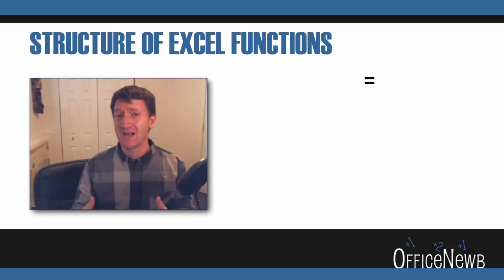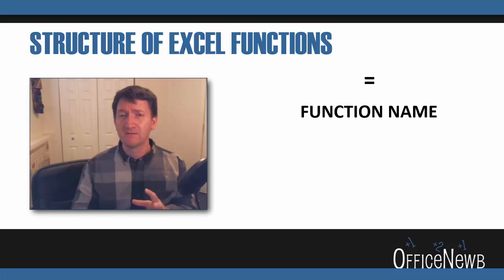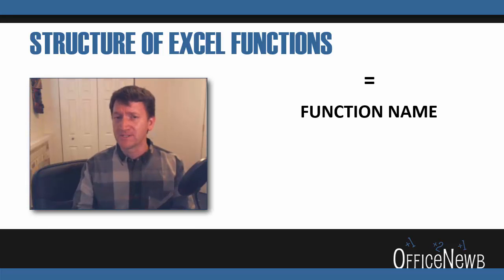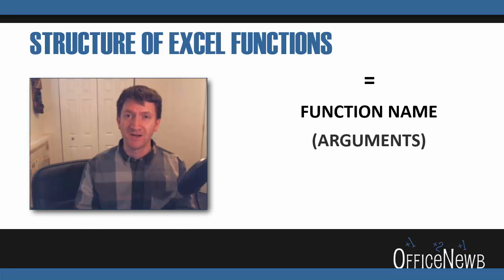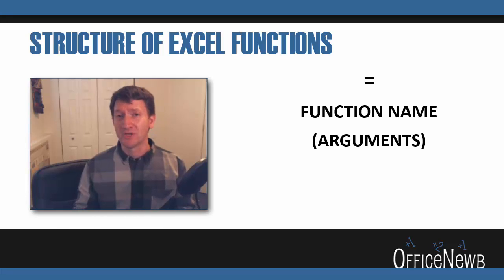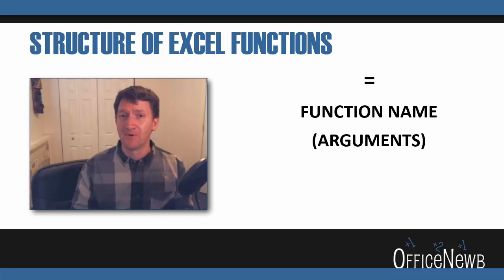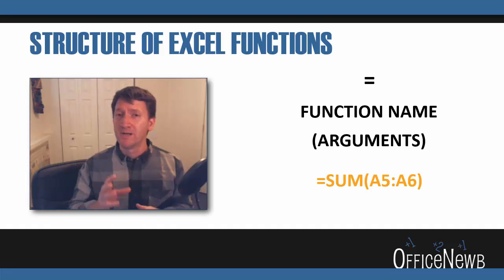Excel 101 Course - Working with Excel Functions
Build a solid Microsoft Excel Foundation by learning how to work with Excel Functions